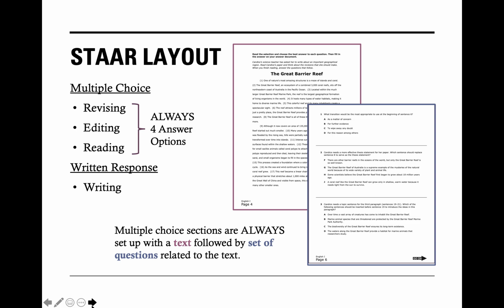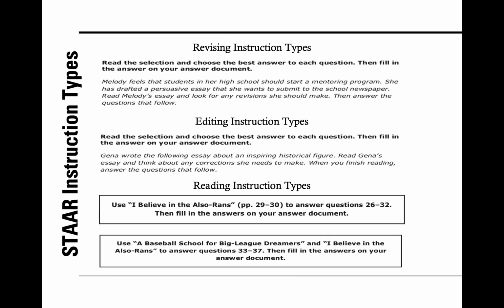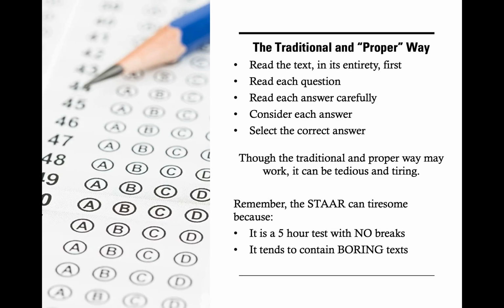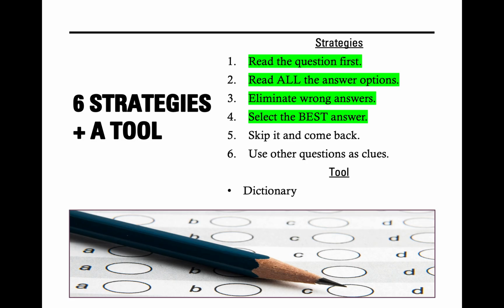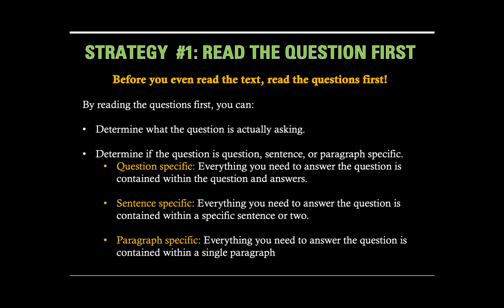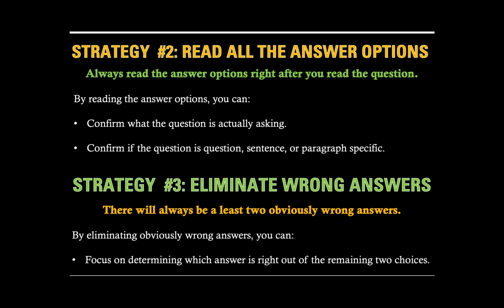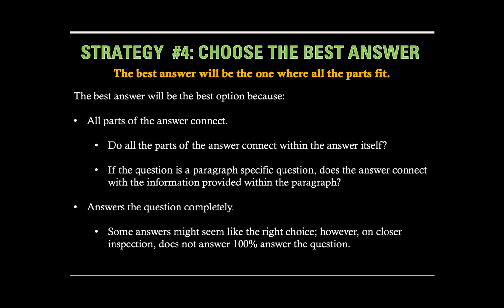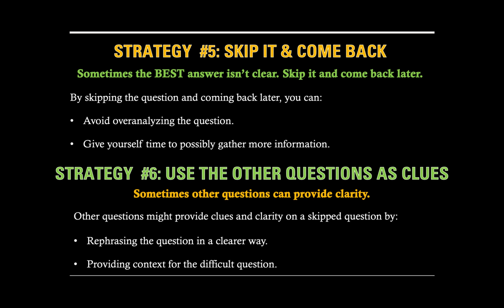Part 1: Multiple Choice Strategies for ENG 1 & 2 STAAR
An overview of the STAAR English 1 & 2 tests as well as an introduction and overview of 6 multiple choice strategies to help pass the STAAR.